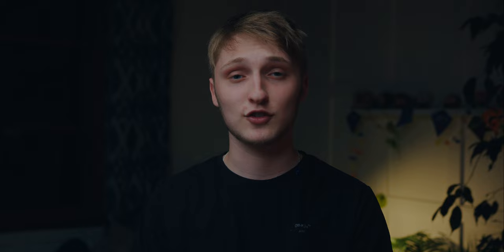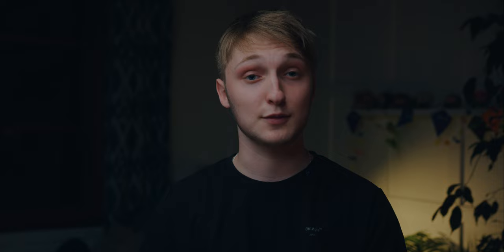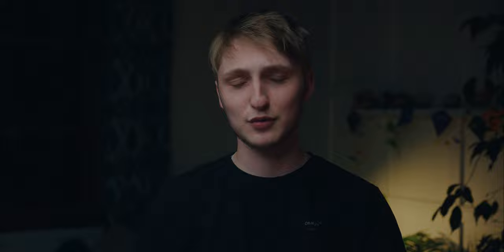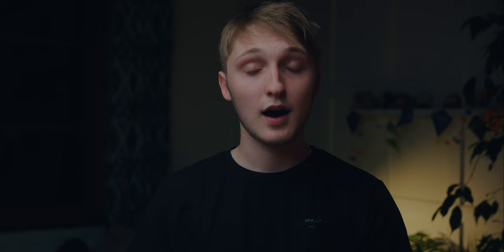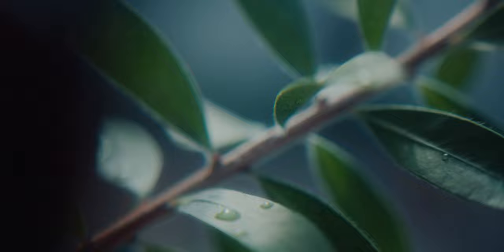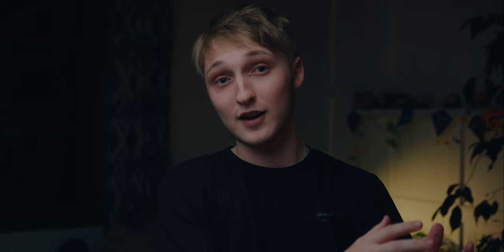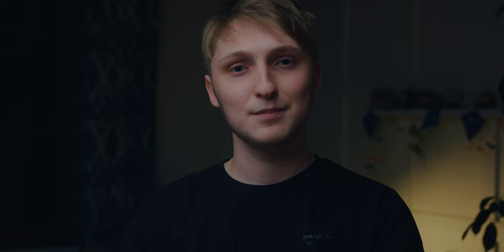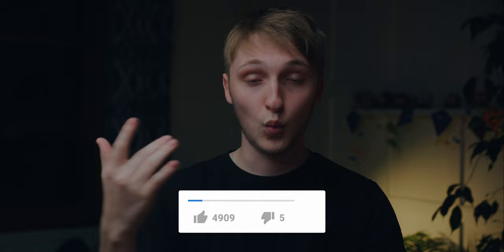Testing the CHEAPEST PRISM FILTERS from ALIEXPRESS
Today I check out some really cheap prism filters that I found on Aliexpress - but can they be any good?

If you want to buy the exact same filters I bought, here are the links:

Starburst Filter

Prism Filter

Diopter Filter

Split Diopter Filter

*Pricing on websites like aliexpress tends to be quite sporadic, so I apologize for any innacuracies made in regards to product pricing in the video*

💻Youtube: wait you're already here